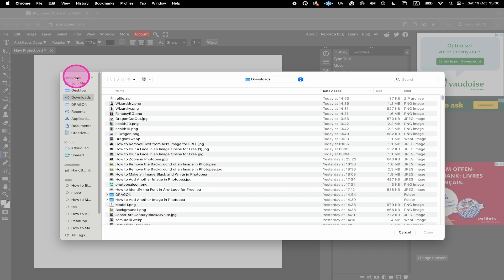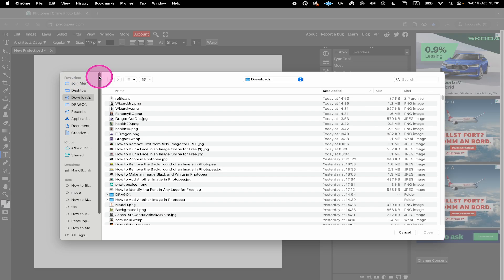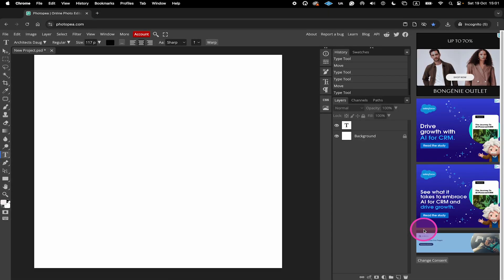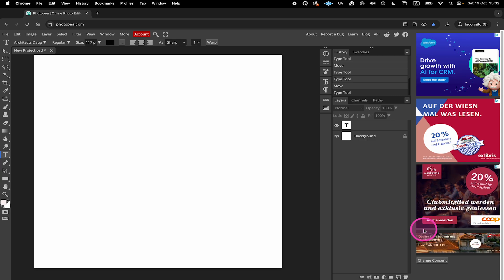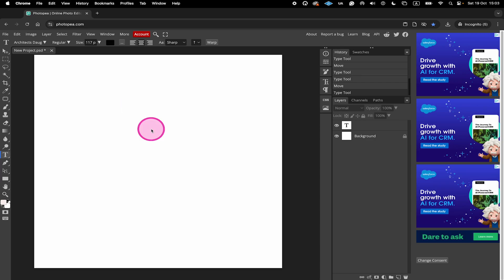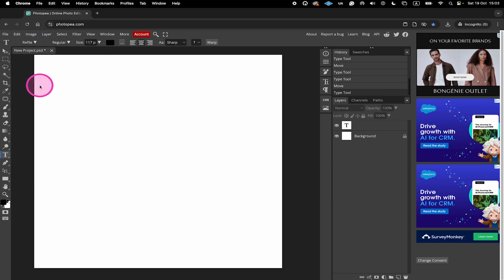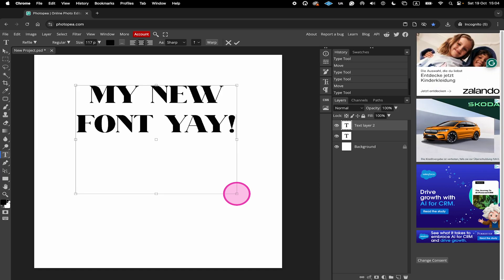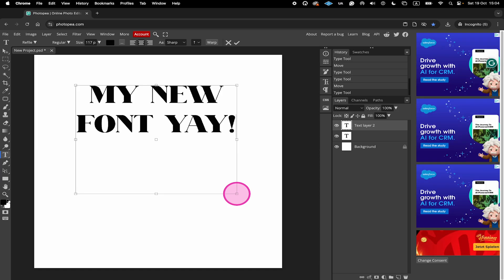How to Add Fonts in Photopea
Here's how to Add Custom Fonts to Photopea. I will show you exactly how to import these fonts into Photopea and how to access them after import.